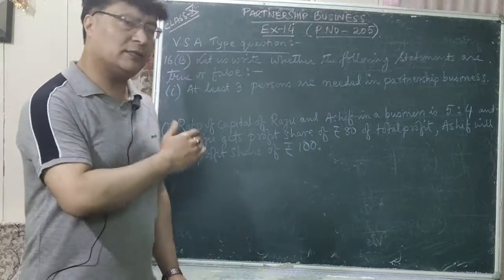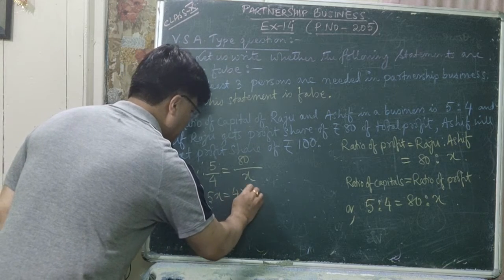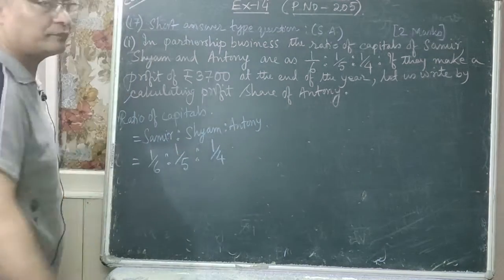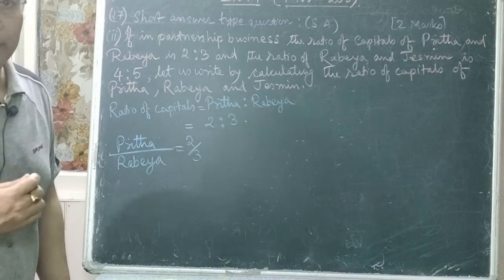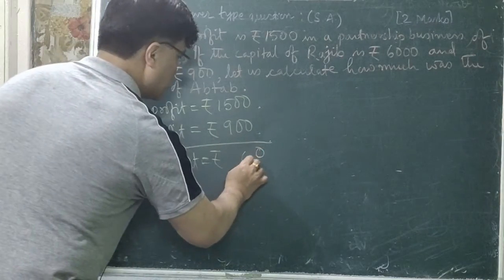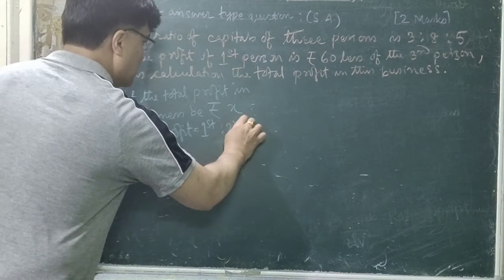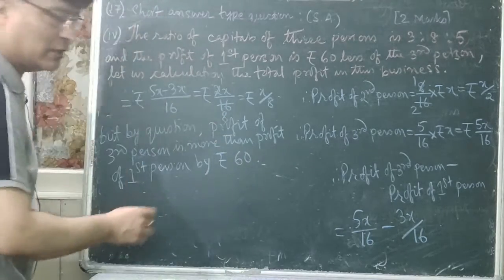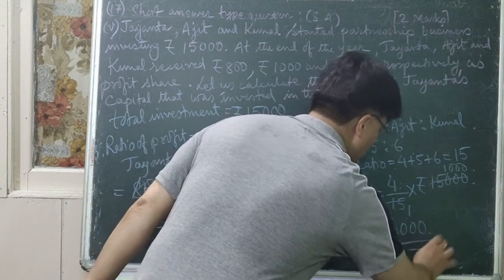Class X Maths, Part-6, Topic-"Partnership Business", by Sailendra Pradhan, PRHS Kurseong.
Problems on Partnerhip Business.